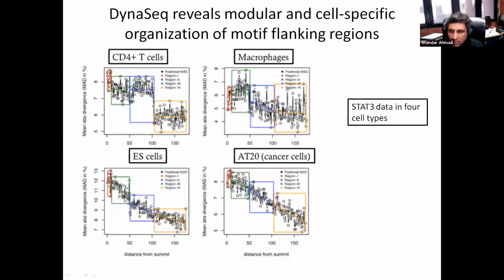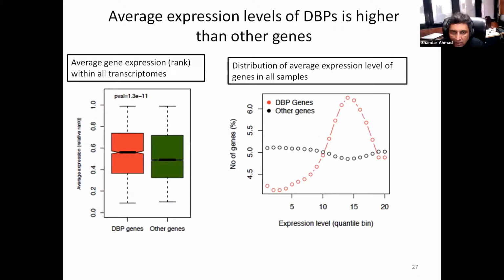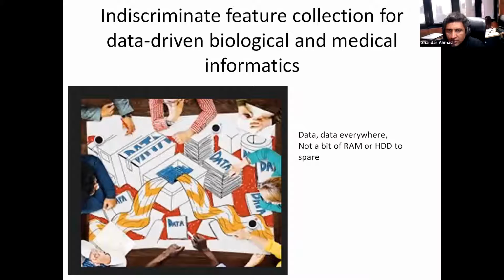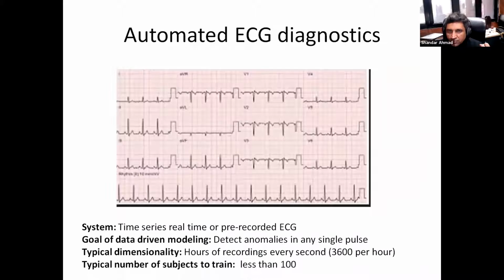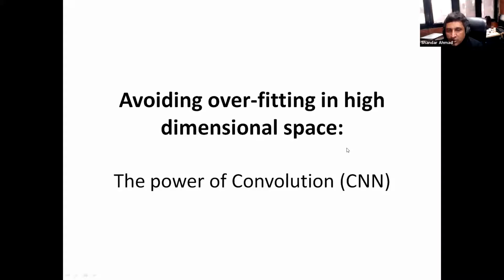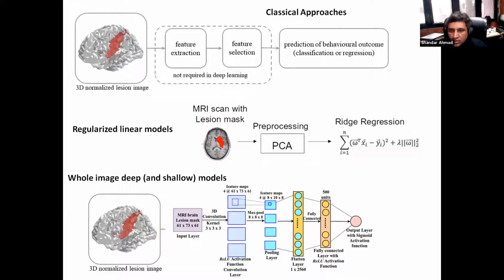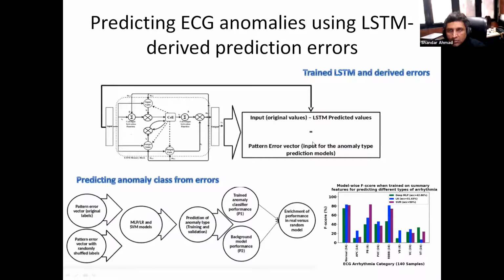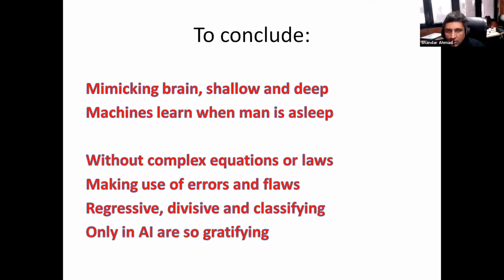BBC Indonesia Part4